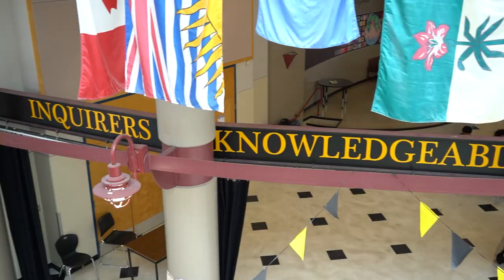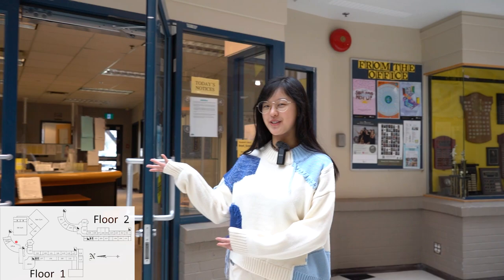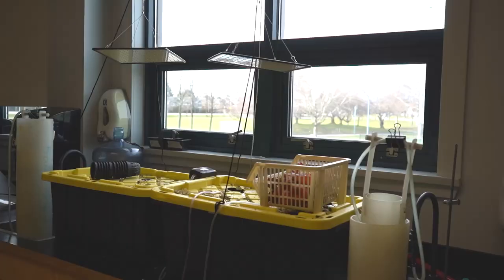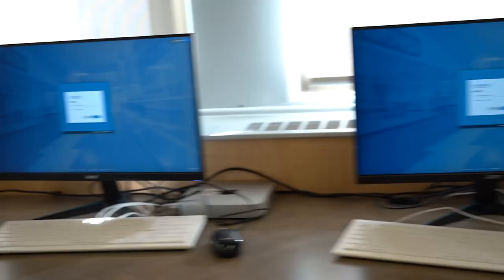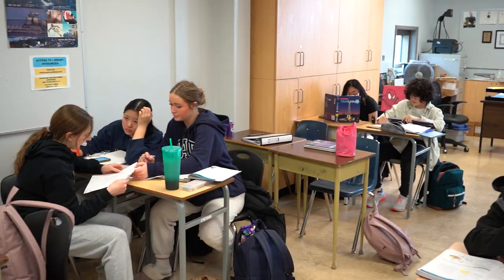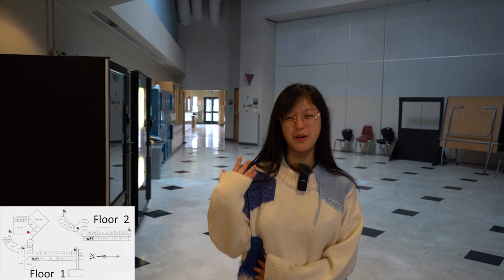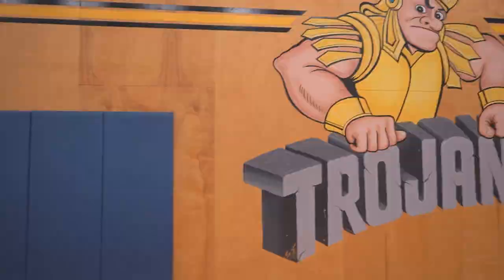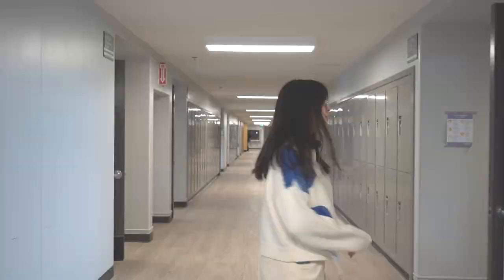Hugh Boyd Secondary School Tour 2023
A quick tour of Hugh Boyd Secondary School created by our Video Production class.